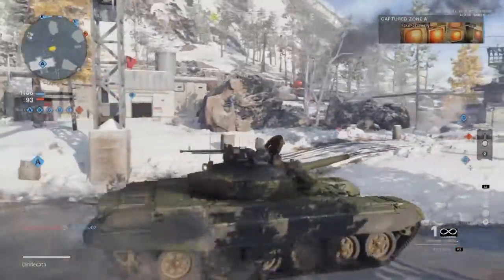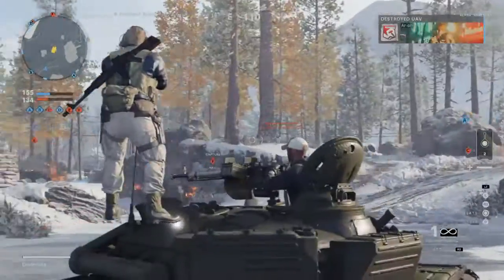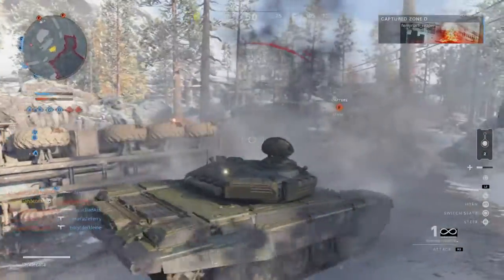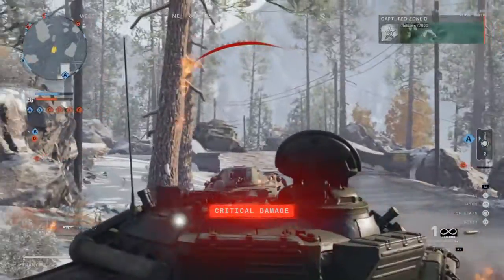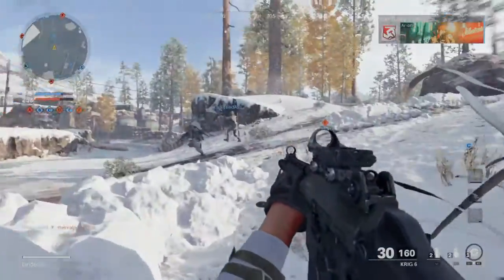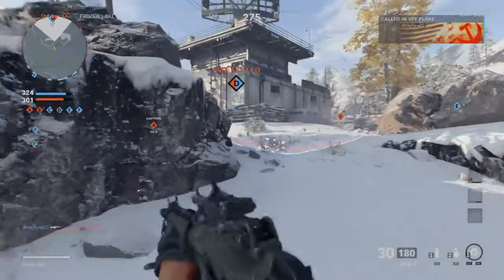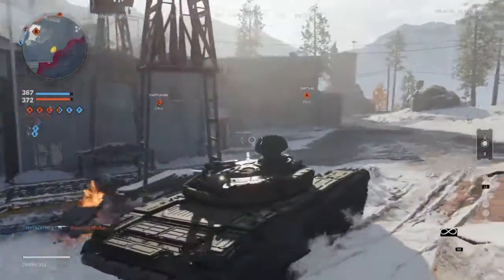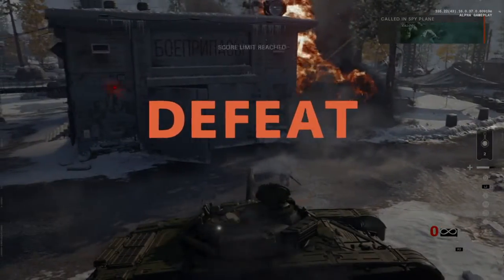Call of Duty Black Ops Cold War - Alpha Tank Gameplay No Comment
Tank gameplay in the new Call of Duty  Black Ops Cold War.